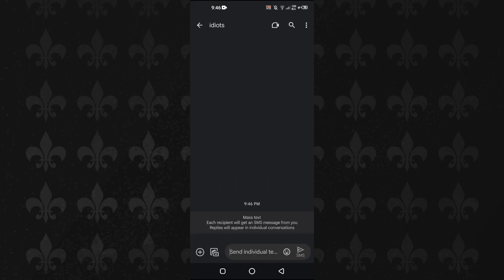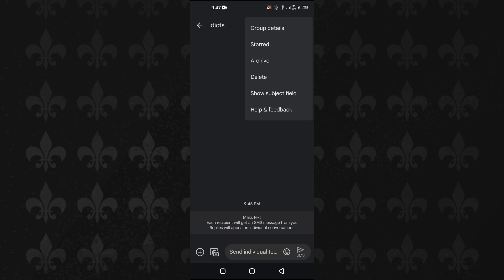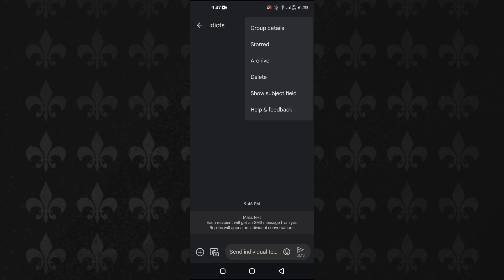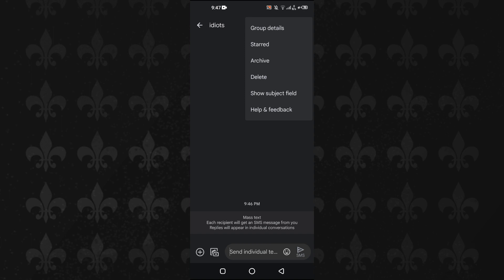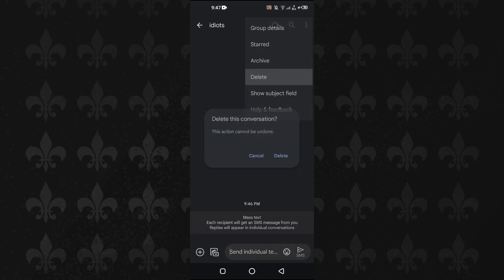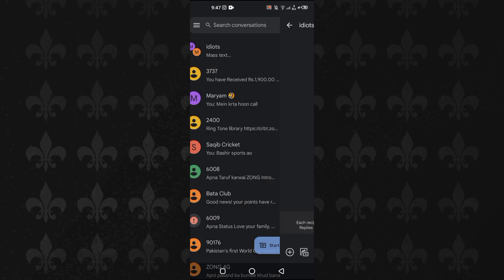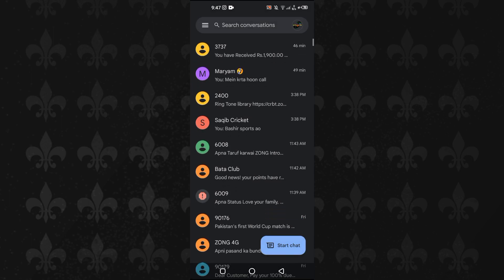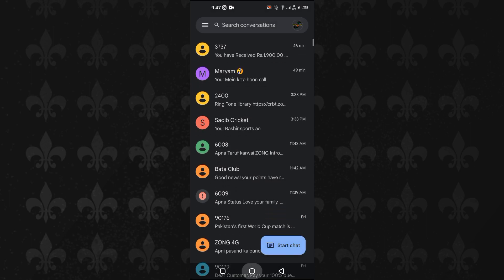How To Leave A Group Chat On Android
android groupchat Learn how to leave a group chat on android phone easily.